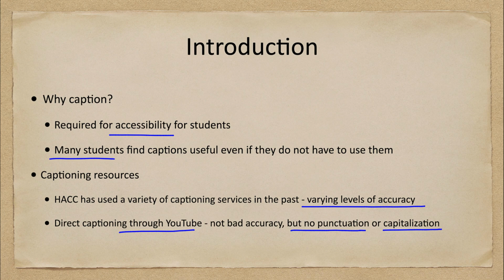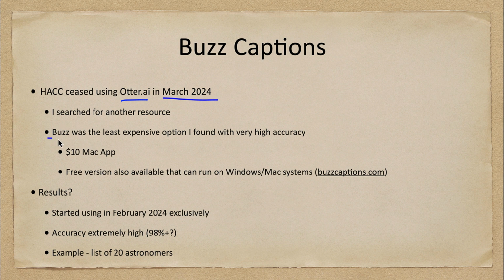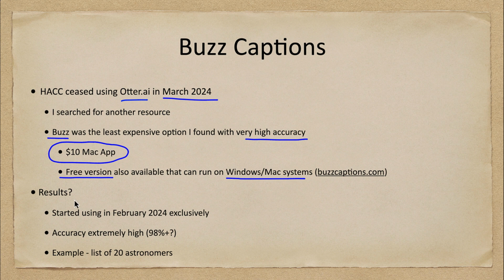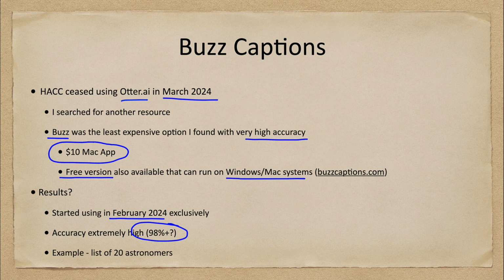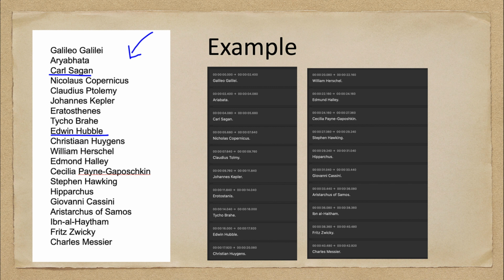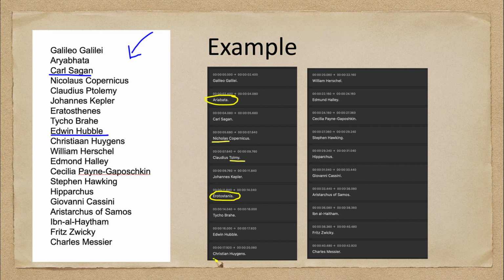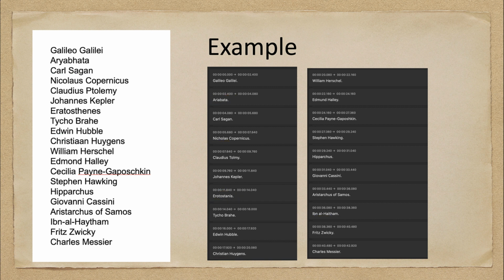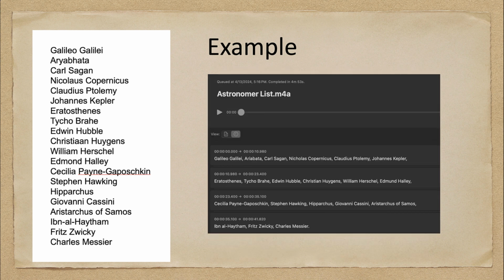Video 6 - Captioning with Buzz Captions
In this video I will discuss my use of Buzz Captions to generate captions for videos which can then be uploaded to YouTube.